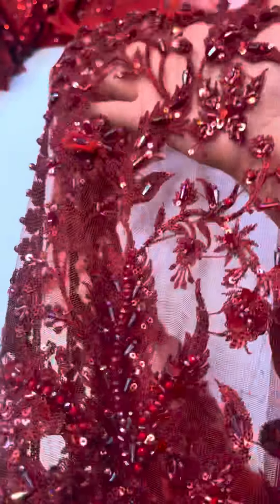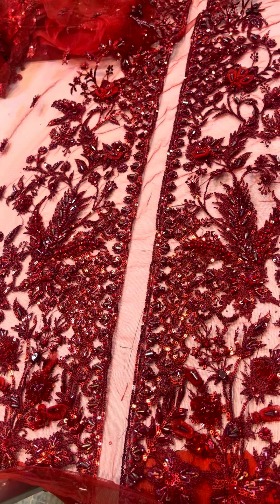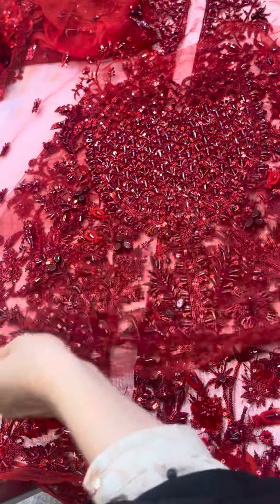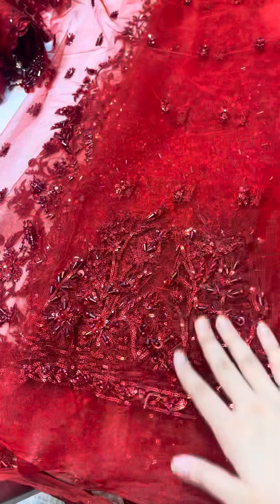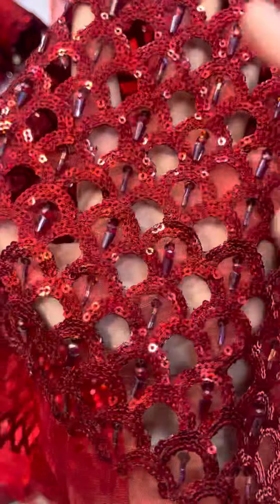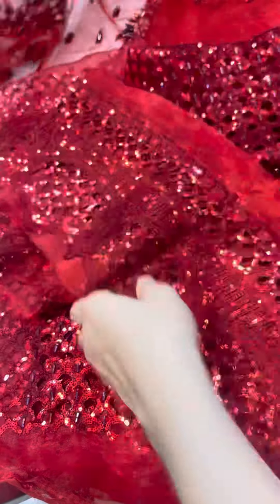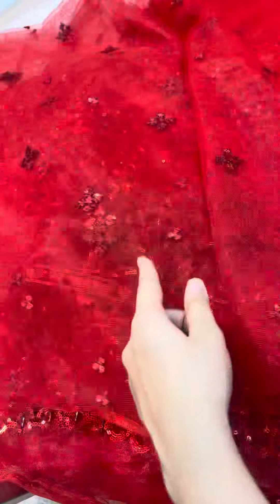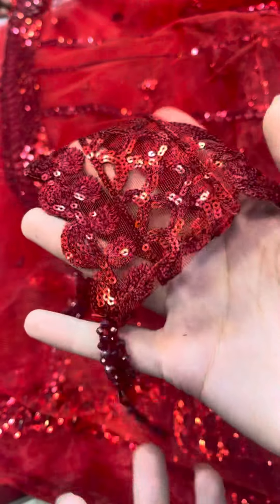Beautiful maxi ♥️ available now for order 03084537999